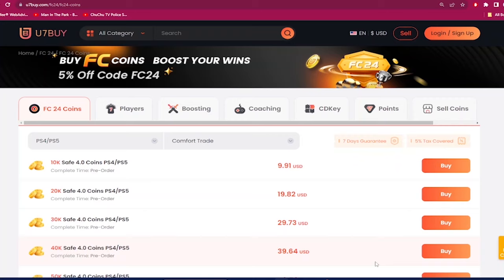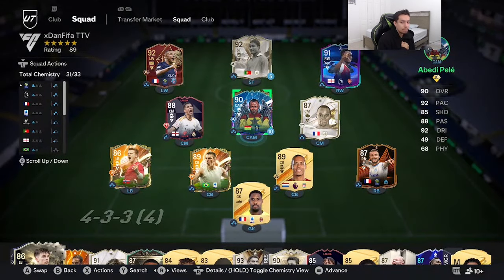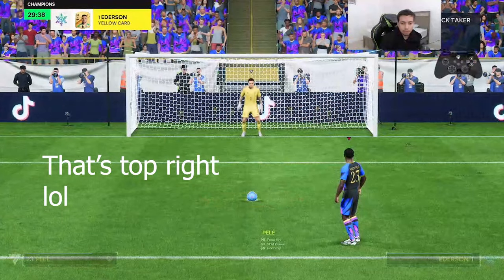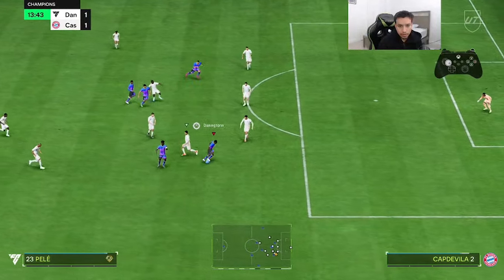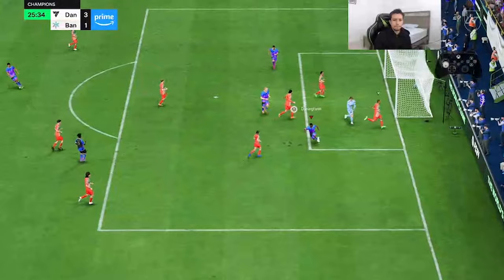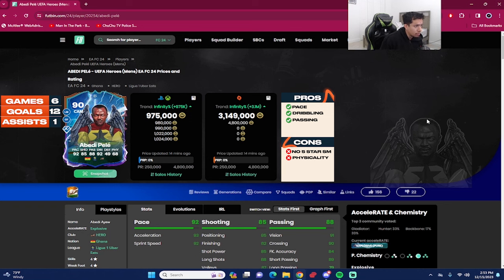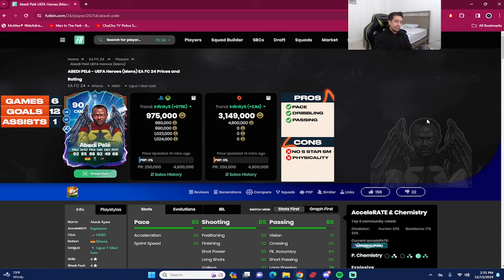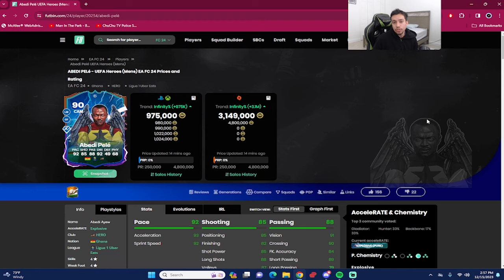🚀90 UEFA HEROES ABEDI PELE PLAYER REVIEW - EA FC 24 ULTIMATE TEAM